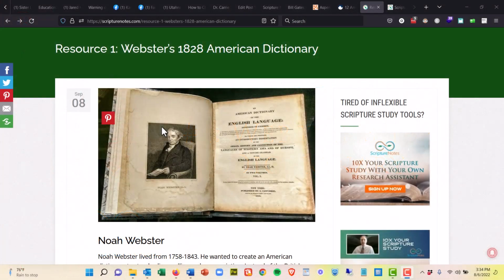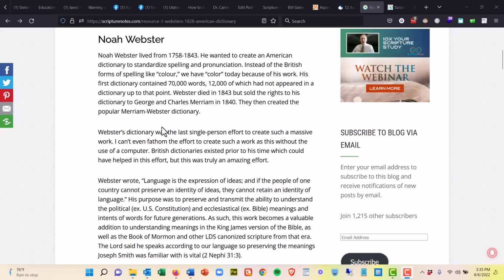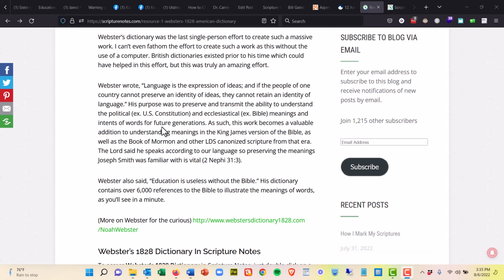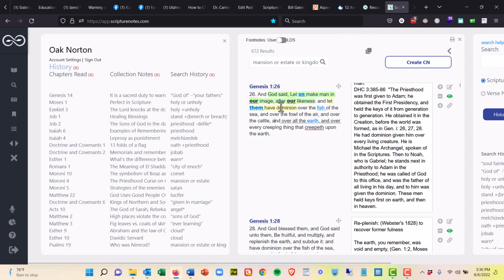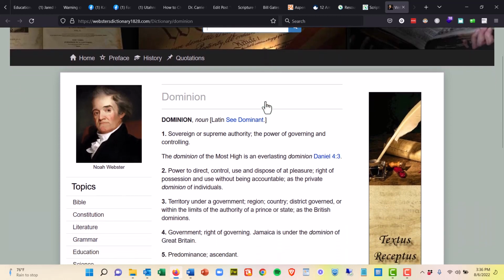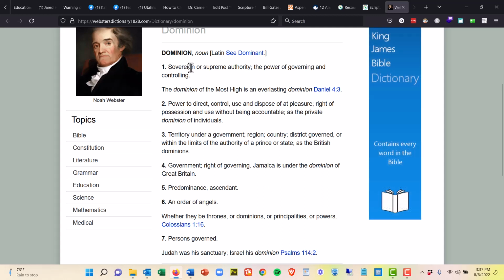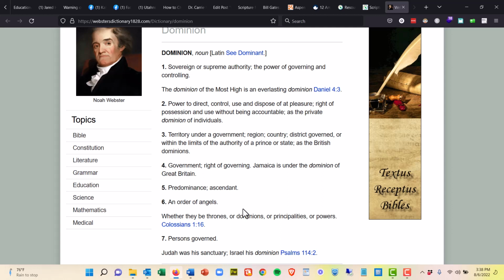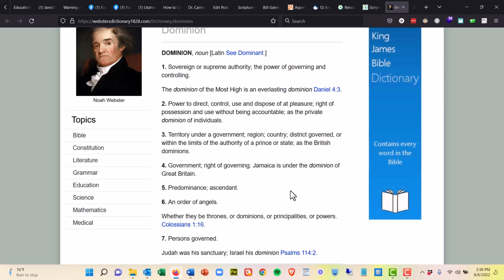Scripture Resource 1 - Webster's 1828 Dictionary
- Noah Webster published the original American dictionary in 1828. This was a monumental work and one of great value to Americans and scriptorians. Webster's dictionary was filled with verses of scripture using the words as he defined them. In a sense, it's a true Christian dictionary.